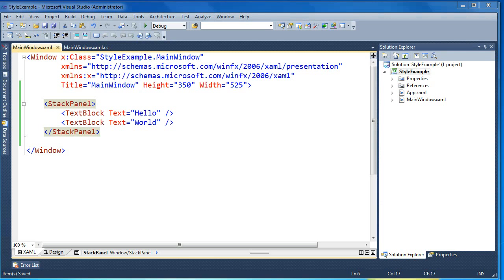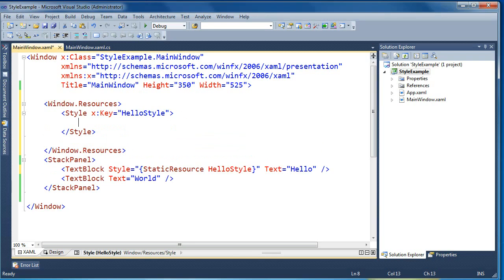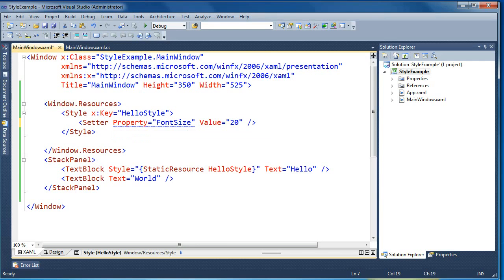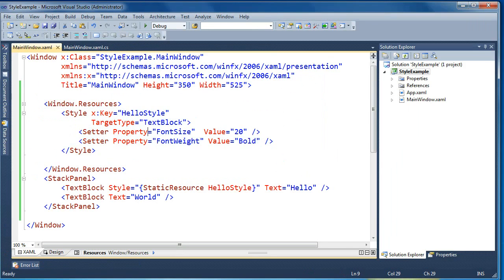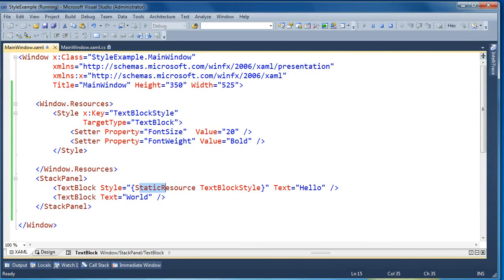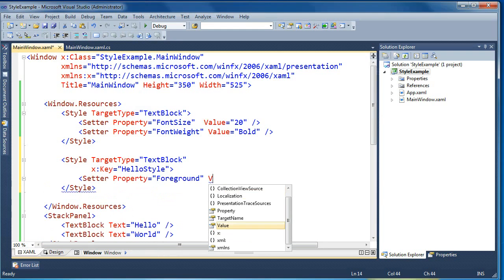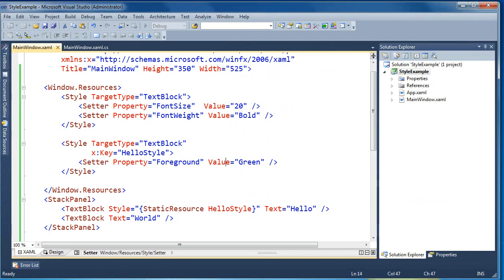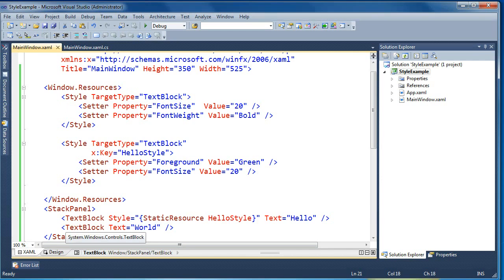Using styles in WPF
In this video you will learn how to create styles in WPF and apply them to multiple objects to create a consistent look and feel across controls. You will learn the difference between an implicit style and an explicit style and how to use both.